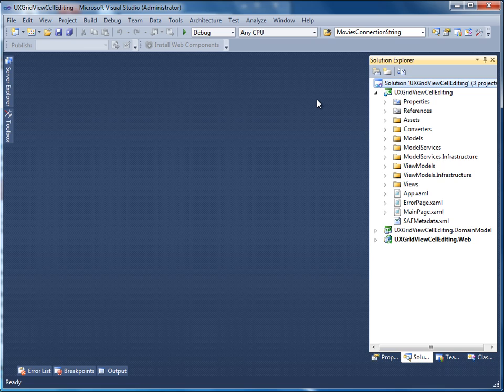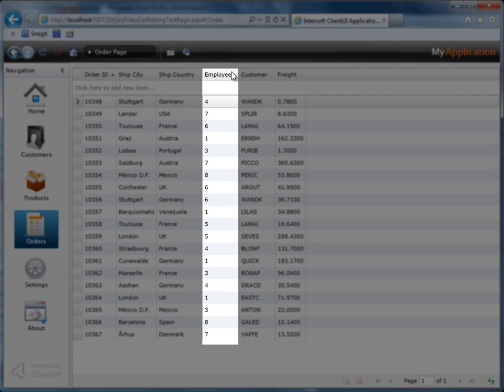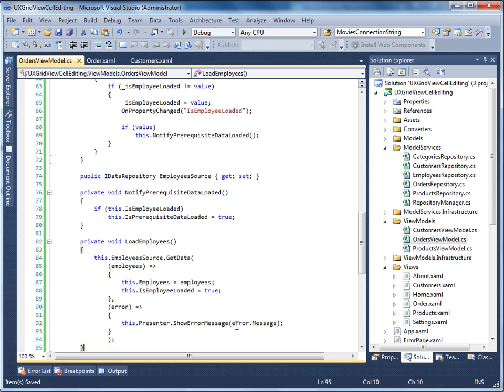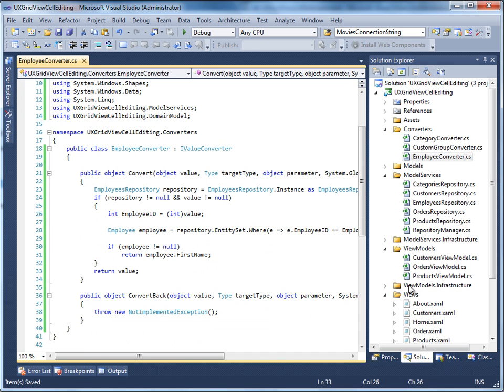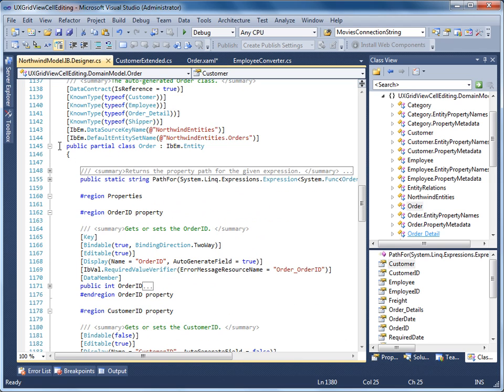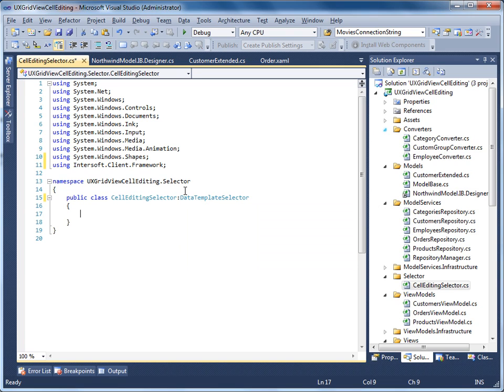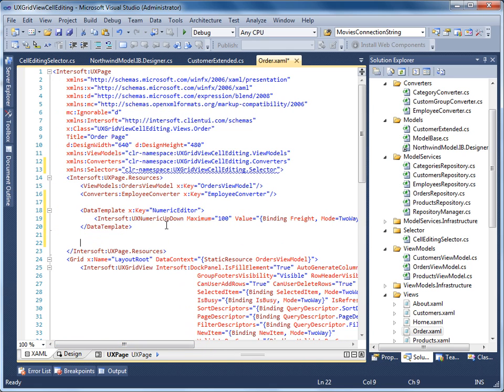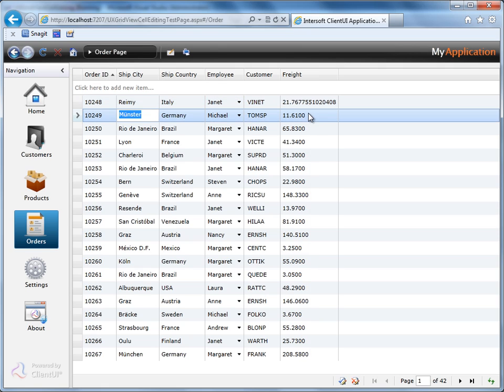Customize Cell Editing Template in UXGridView.mp4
In this video, you will learn how to use custom cell editing template in UXGridView. This video also shows how to use different editing template in each row using cell editing template selector.